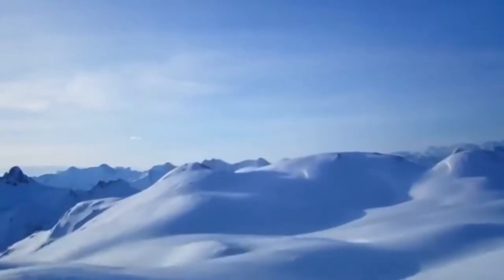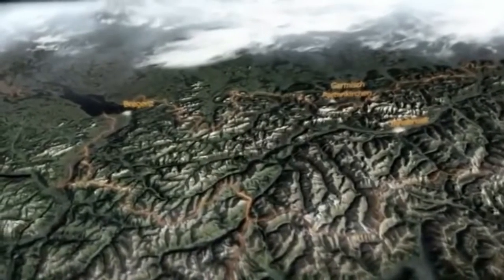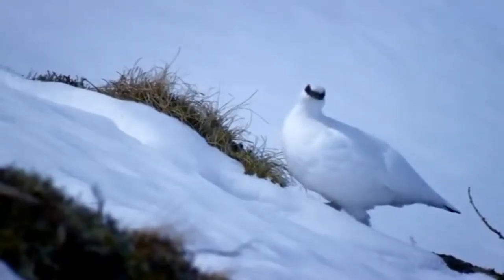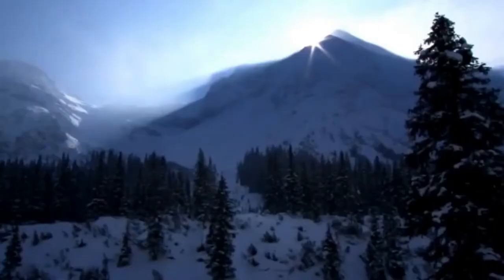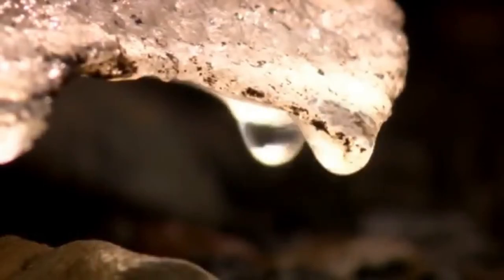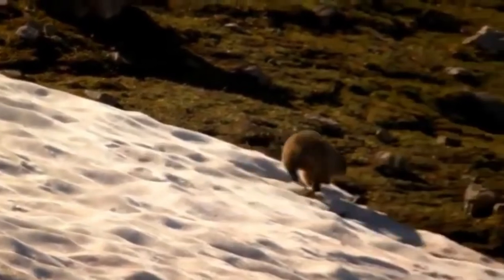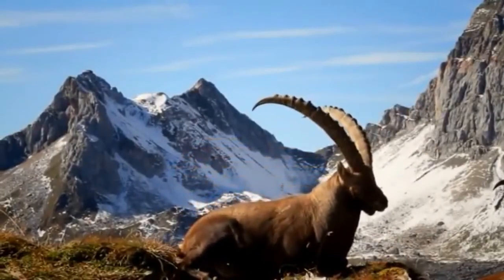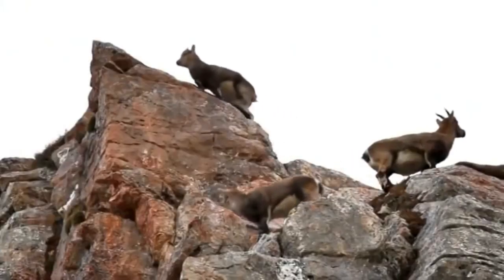4K- पहाड़ों के वन्यजीव || Wildlife Of The Mountains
4K- पहाड़ों के वन्यजीव || Wildlife Of The Mountains

In this HD video you can watch deer mountains drone video snow This video is free to use you can use this video for your project or commercial purpose but you can't sell this footage. You don't need to ask for any permission to use this footage.

►This Ayoub Nayiak Wildlife Photographer account is for those supporters with whom I have a connection of respect and love, and further, If you want to support me on ANWP, I am already indebted to you for this kind gesture. your support surely motivates me.

►CREDIT◄
We did not belong to this footage. we just collect copyright-free videos from different sources to help content creators.

►Want to use this footage?
Kindly don’t simply upload this whole video on your channel, take required parts or edit a little bit and then you can also use this footage for your project or commercial purpose even don't ask for any permission. Follow Instructions.
This is not mandatory but it will be highly appreciated